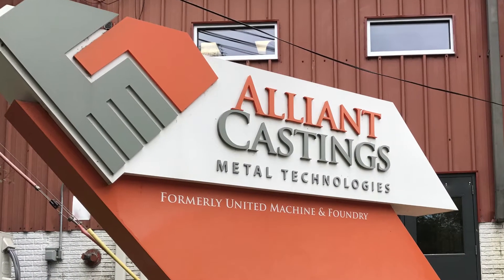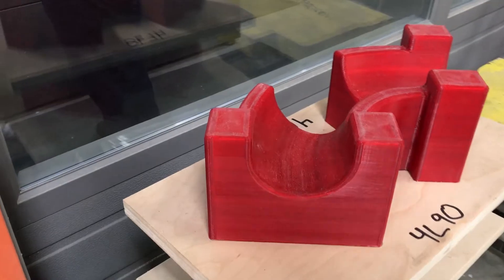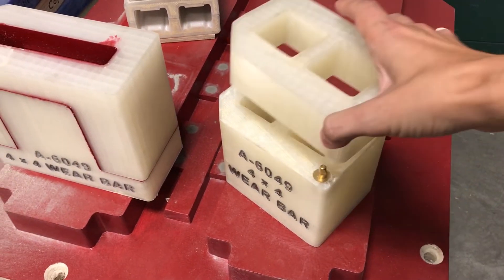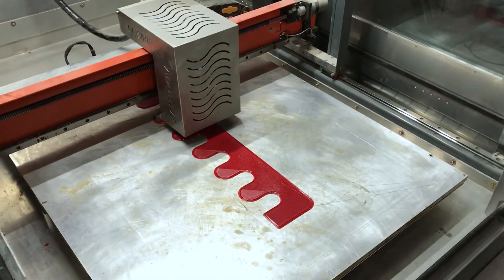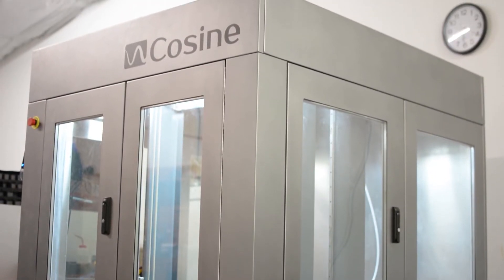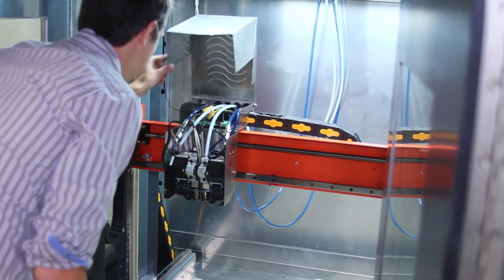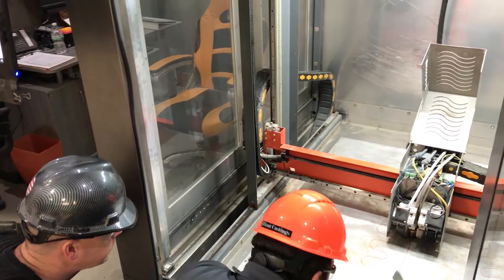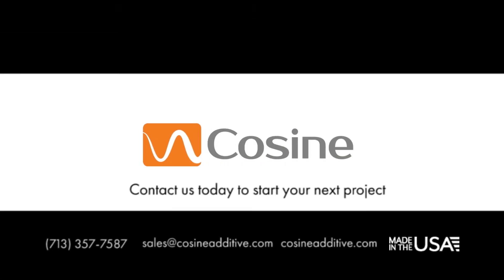Customer Testimonial: Alliant Castings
"Best service out of any 3D printer that I have ever experienced." - Kevin Kauphusman, Pattern Castings, Alliant Castings

Alliant Castings has already run their Cosine AM1 for over 8,000 hours. Hear directly from one of our customers how 3D printing with the AM1 has changed the game in the casting industry.